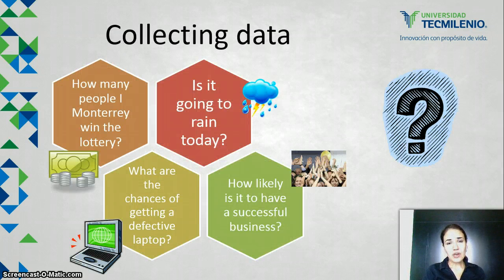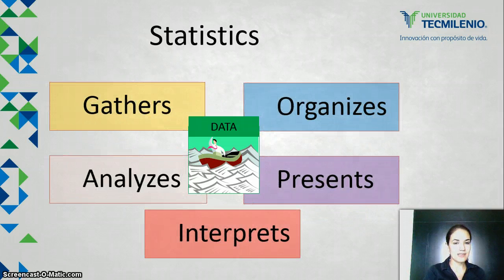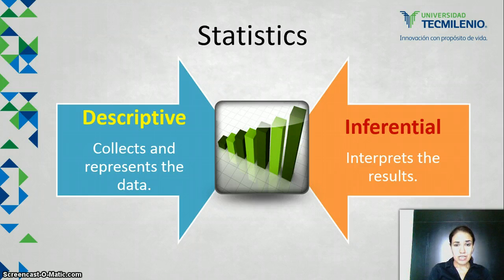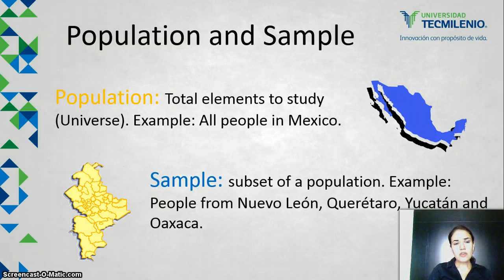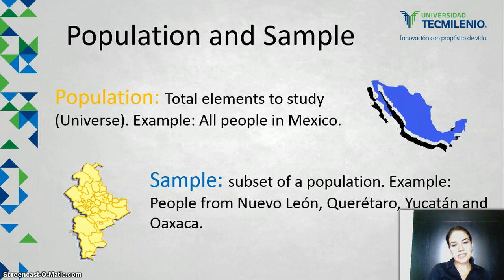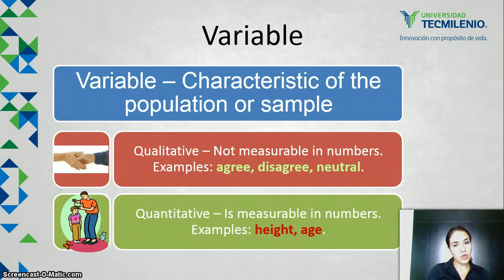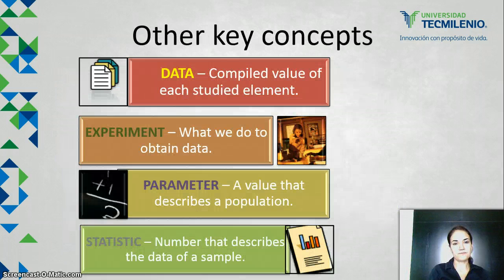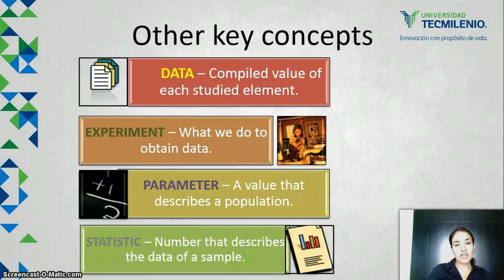Topic 11. Data Collection - Basic terms on Statistics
Math 3 course - Module 3 TecMilenio Campus Cumbres